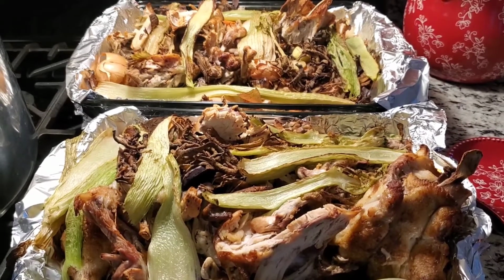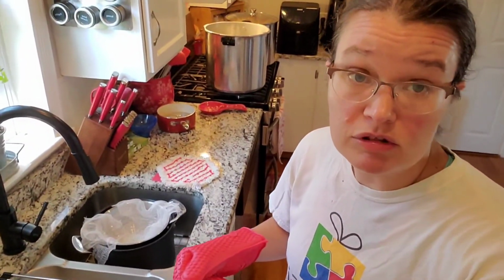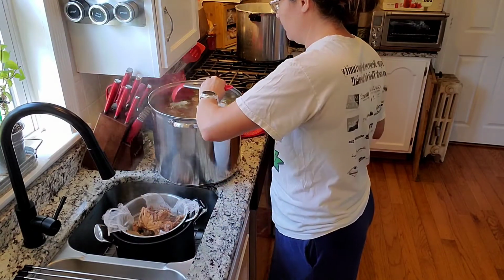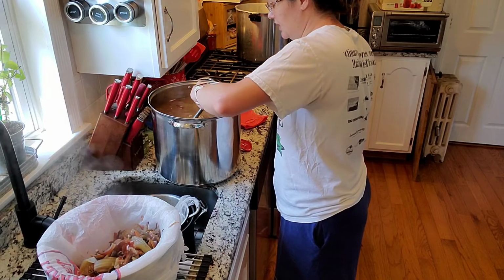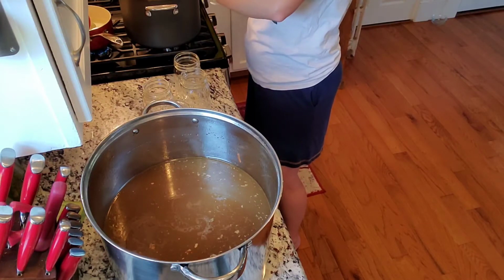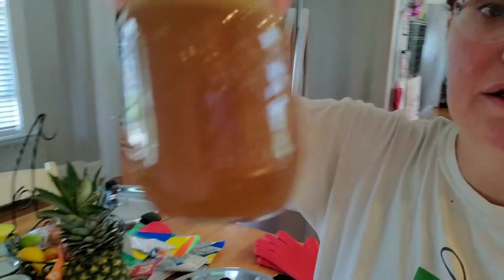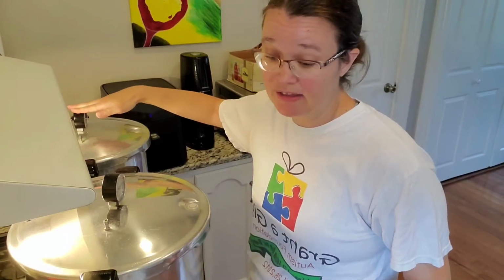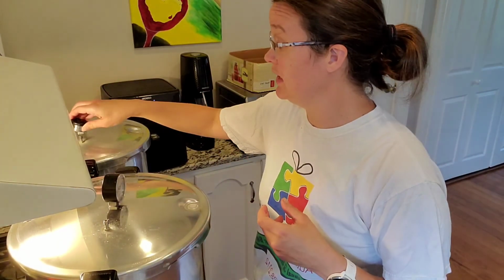Homemade chicken stock from various scraps.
Homemade chicken stock from bones from rotisserie chicken that I ate for lunch at school that I froze, leftover carrot and onion scraps from Easter dinner and from making and canning corned beef hash.